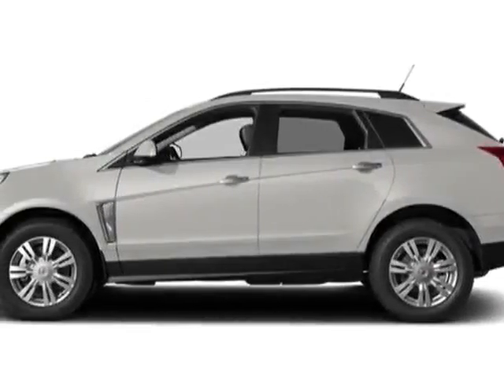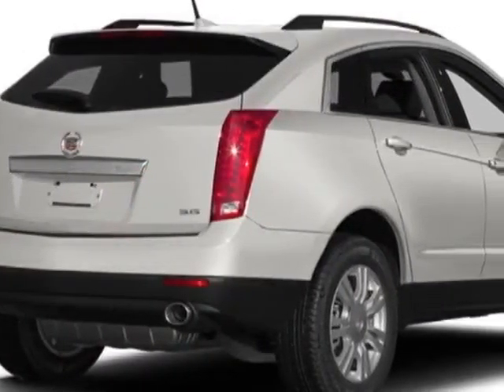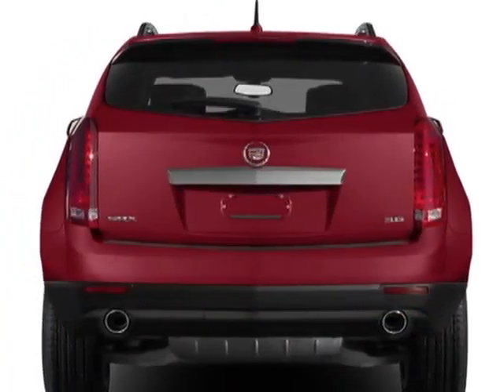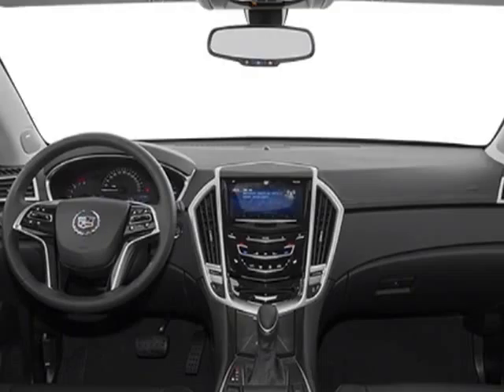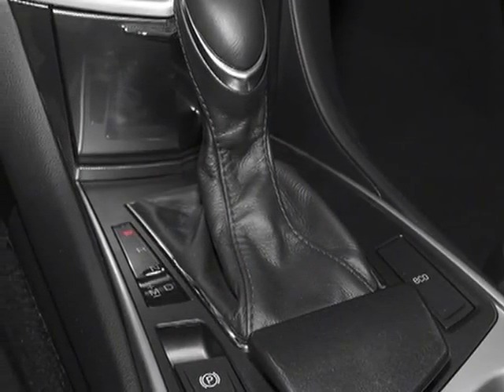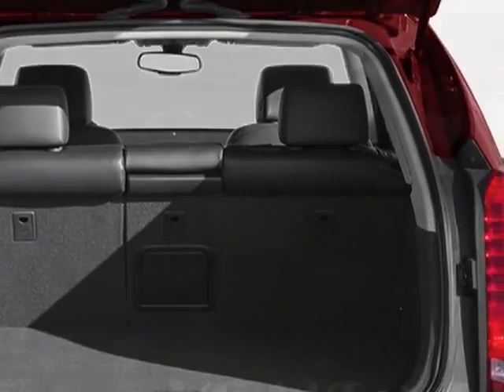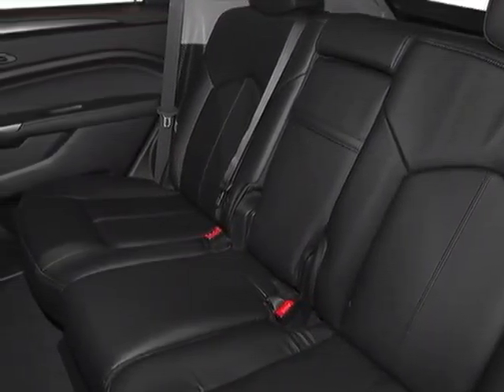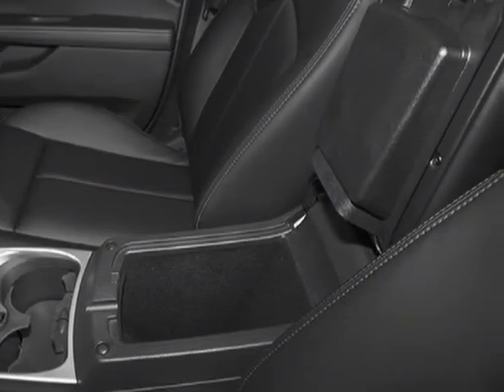2014 Cadillac SRX FWD 4dr Performance Collection Sedan - Columbia, SC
Jim Hudson Buick GMC Cadillac, Columbia, SC - Leather, Nav, UltraView Sunroof, Chrome 20s, Safety Alert Seat, Power Liftgate!